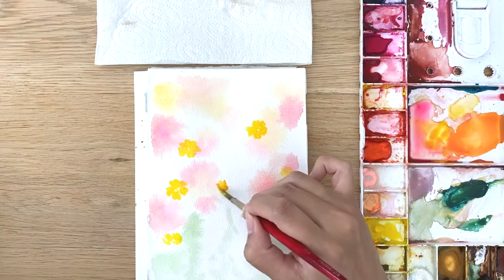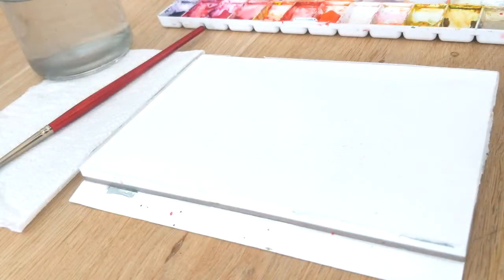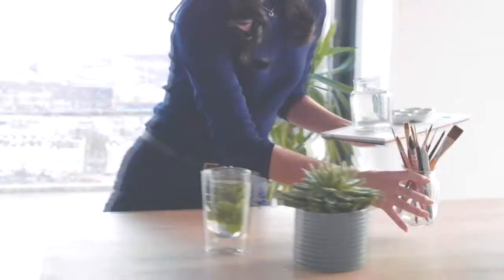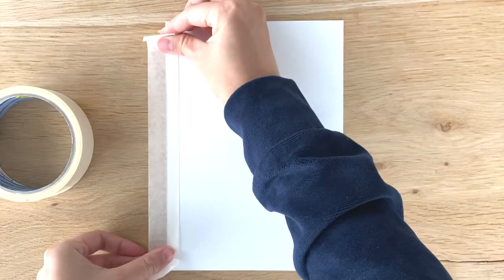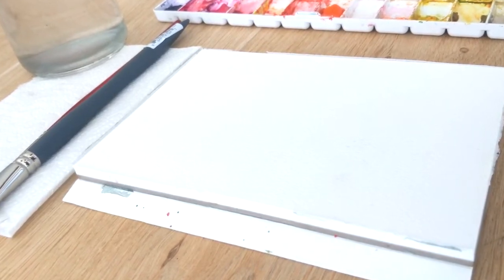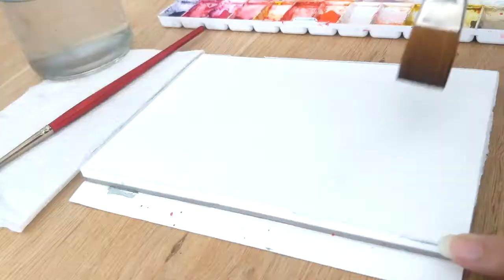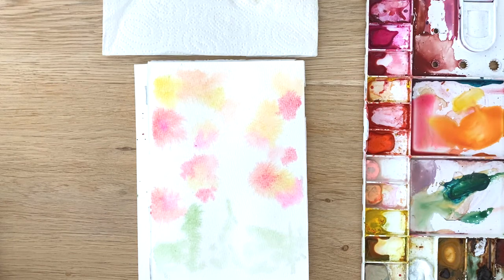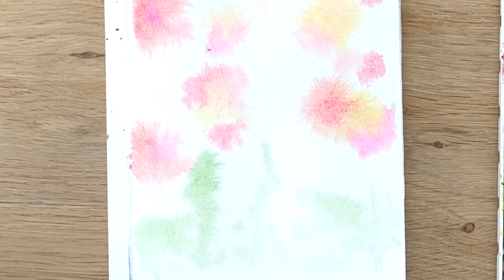Relax & Paint Buttercup Flowers Creative Meditation | Tutorial | Unwindle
Unwind with me and paint buttercup flowers using the wet-on-wet technique. Learn to be gentle with yourself and find joy in even the smallest things. You’d be surprised to find out that it doesn’t take much to be happy and have fun freely, just like children do. This is a great painting exercise if you're a watercolor beginner.

Enjoy painting and remember: it doesn't have to be perfect, this video is about relaxation and just be in the moment. We're painting to relax and for stress relief, see it as a painting meditation and create mindful art. Imperfect is perfect!

Enjoyed this relaxing video? Find more and the full video version

MATERIALS TO USE:

USA:
- Watercolor paint
- Watercolor paper
- Watercolor brush
- A jar of water, this one is portable⁠ so you can also bring it with you when painting outside

Germany / Europe:
- Watercolor paint
- Watercolor paper
- A watercolor brush

The Netherlands:
- Watercolor paint:
- Watercolor paper:
- Watercolor brush:
- Paint palette
- Portable water cup

UK:
- Watercolor paint:
- Watercolor paper:
- Watercolor brush:

Spain:
- Watercolor paint:
- Watercolor paper:
- Watercolor brush:

ABOUT UNWINDLE:
Unwindle comes to life where mindfulness meets creativity. In a world that swallows up our inner peace, being able to pause and enjoy a moment of serenity has become a luxury we long for. Unwindle was created to teach people the joy of relaxing through creative activities. Functioning as a simple and enjoyable self-care tool to relieve the stress of a busy life, Unwindle encourages balance and nurtures an inner calm to nourish from the inside out. Taking care of your mind means taking care of your life, and Unwindle makes doing so accessible, effective, and enjoyable. Take a creative break with us in your slow living lifestyle!

Relax, Create, Unwind.